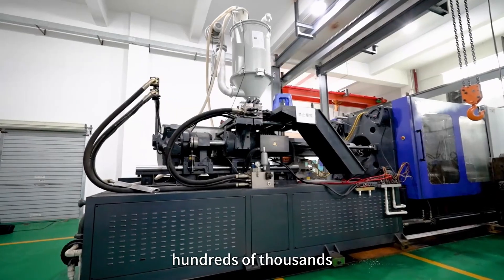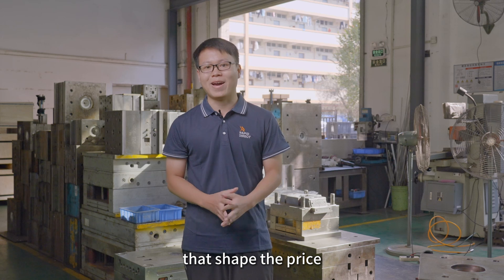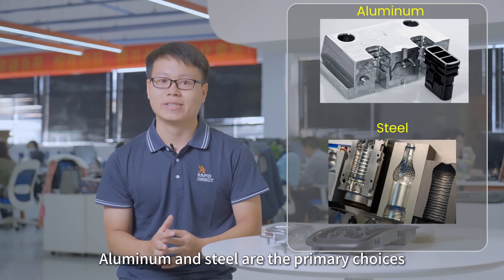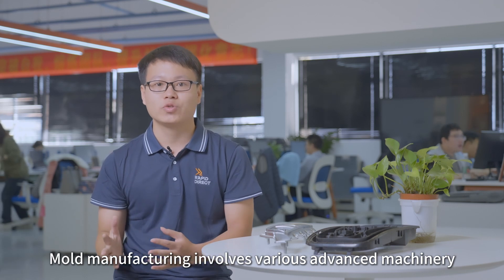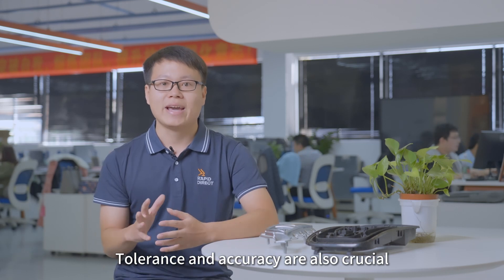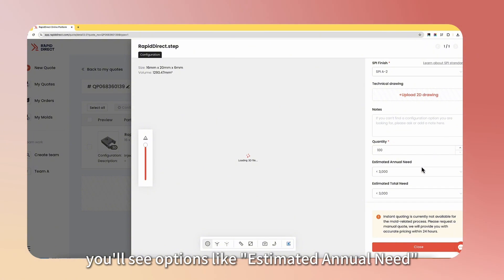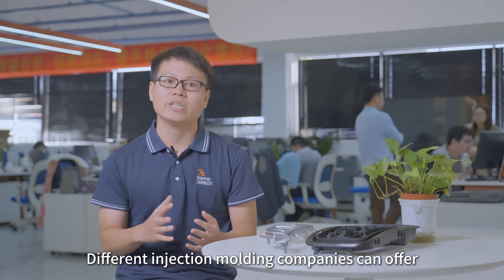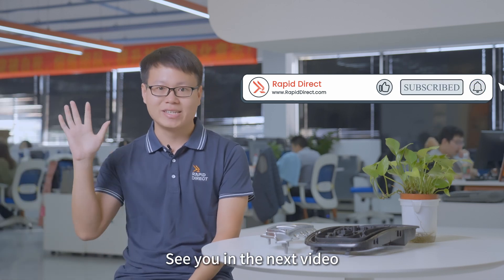Why Is Injection Mold So Expensive?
When you're working on product development, you might find that the cost of injection molds is quite high. But why is that? Join TIM as he uncovers the factors behind the cost of injection molding production.

Timestamps:
00:00 - 00:31 Introduction
00:32 - 03:09 What factors affect injection mold costs?
03:10 - 03:24 Conclusion